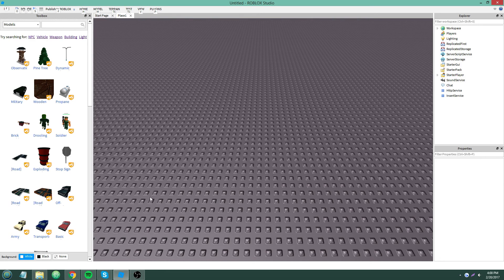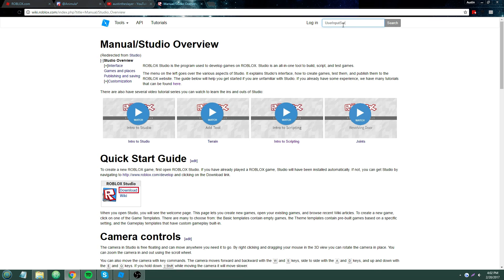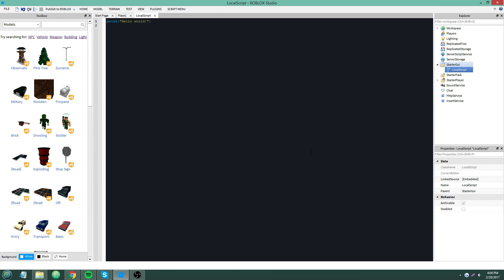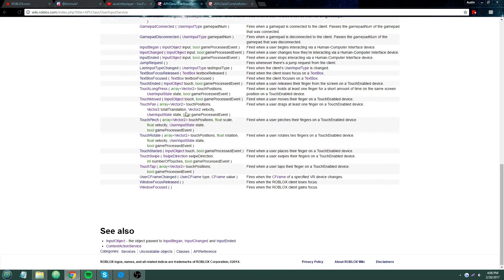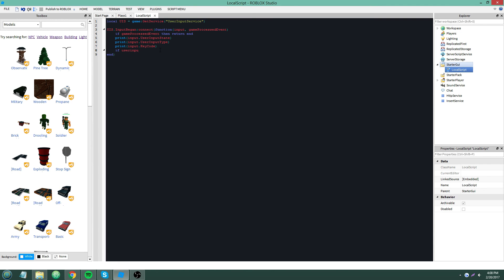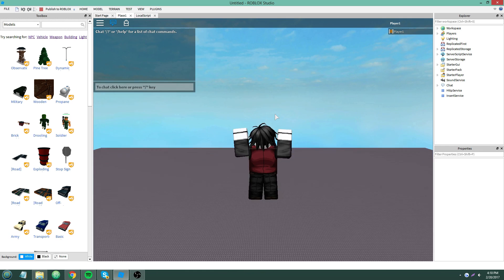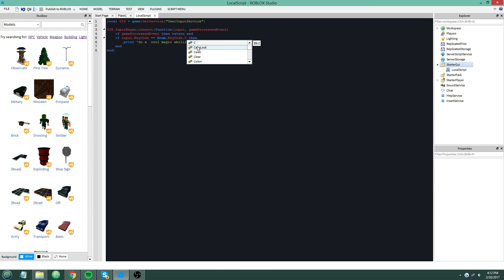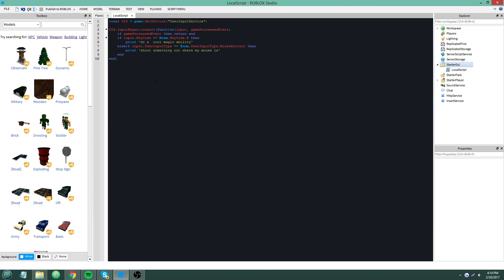ROBLOX Lua Intermediate Scripting Tutorial 7 - UserInputService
UserInputService/ContextActionService. Not KeyDown. Next video on ContextActionService.